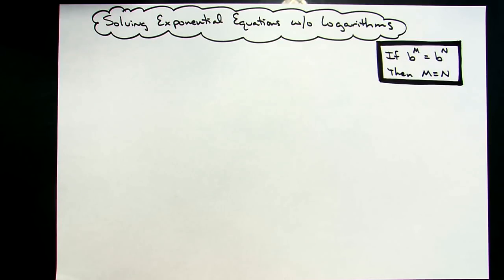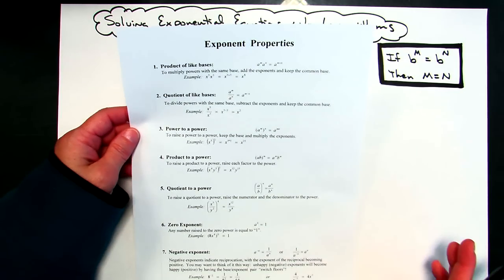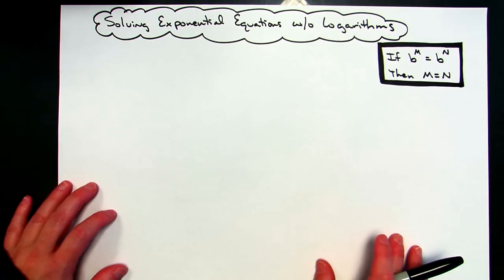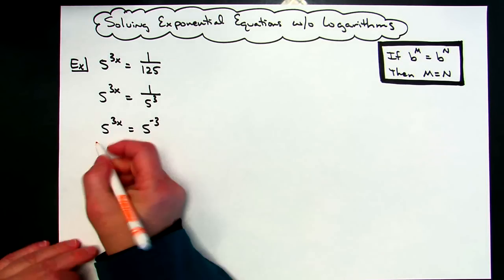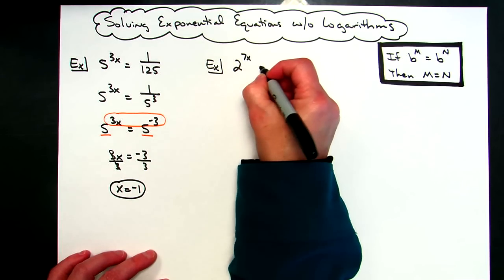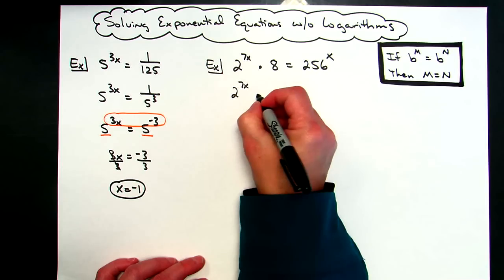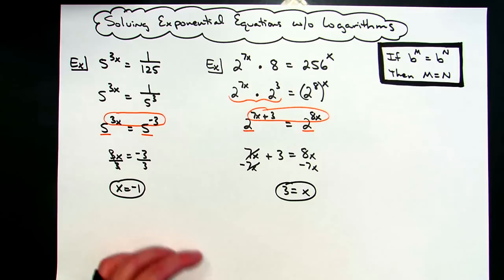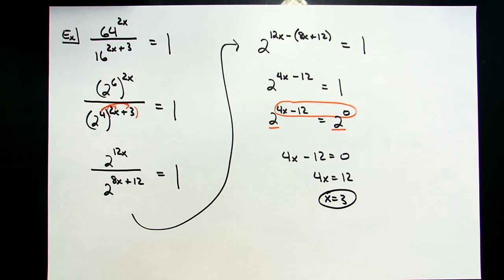Solving Exponential Equations without Logarithms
This video goes through 3 examples of how you can solve exponential equations without using logarithms (provided that you can find Like Bases).